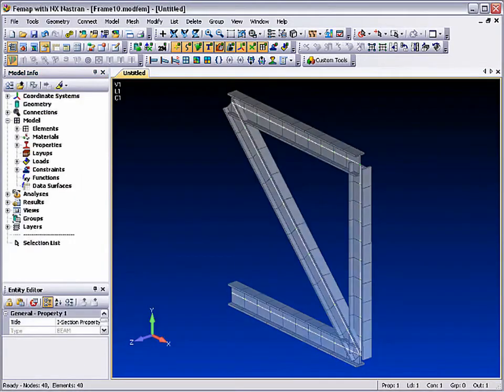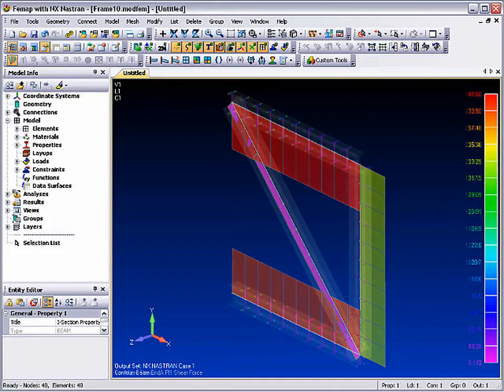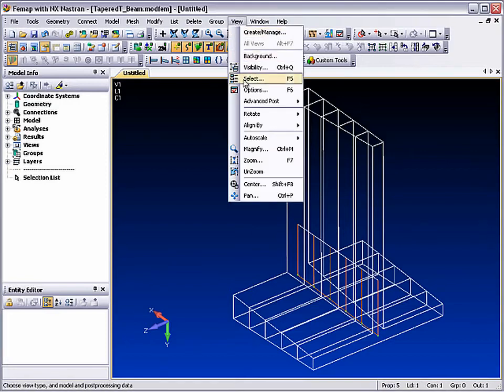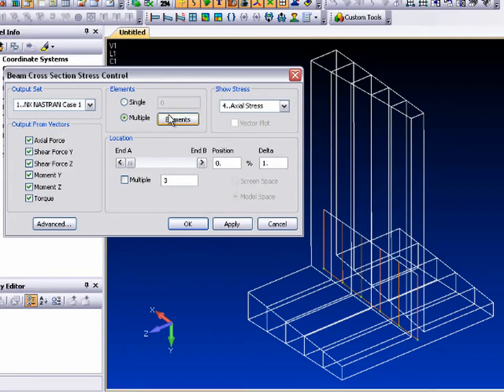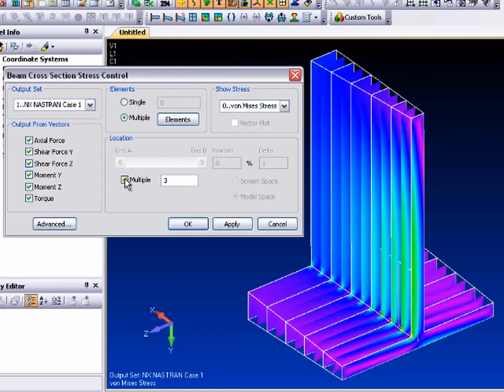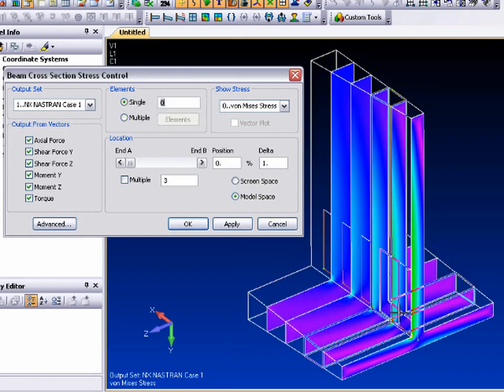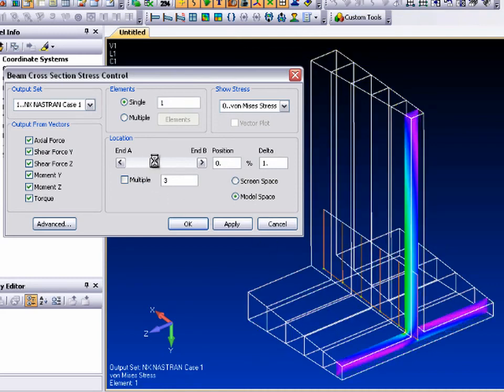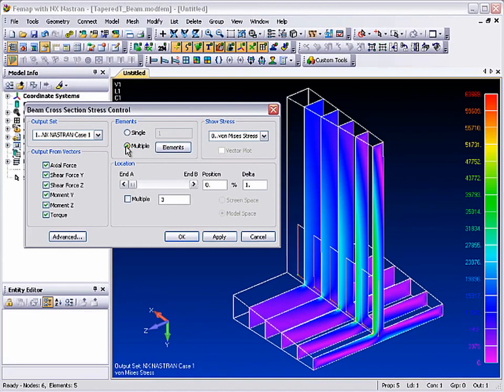Introduction to Femap - Beam Postprocessing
Introduction to Femap – Beam Postprocessing | Free Body Diagrams, Force Balance & Load Summation (Tutorial)

Welcome to Swoosh Technologies! In this Introduction to Femap – Beam Postprocessing session, we focus on a core post-processing workflow for structural validation: using Femap’s FreeBody capabilities to quickly create force balances and free body diagrams you can trust for reporting and design decisions.

Free body results typically pull from multiple sources—grid point force balance (GPFB) results, applied loads, and constraint equation forces—and the key to getting clean, meaningful outputs is setting up the right data requests before you run the analysis. This webinar shows how to build that workflow so your post-processing is fast, repeatable, and consistent across load cases.

You’ll also see a practical wing box example where we examine applied loads at the tip and reaction loads at the root, then use the Interface Load Display to choose the components to include in the total force summation. From there, we cover how to create multiple FreeBody displays (global vs local questions), how to evaluate interactions like interphase shear using a local coordinate system, and how to export the final values cleanly to a table or Excel.

Learn more about Femap and how Swoosh Technologies supports engineering teams with software, training, and support:

What FreeBody data is built from:
Grid point force balances
Applied loads
Constraint equation forces

Why data requests must be set up pre-solve to ensure the right results exist for post-processing

How FreeBody objects are stored in the Femap database (including calculation settings) for repeatable, auditable reporting

The two FreeBody display types—especially the one optimized for free body diagram visualization at defined sizes

How to control the six interface load types and customize what appears in the free body display

Selecting free body regions as individual elements or groups for scalable workflows

Wing box workflow: checking tip loads, root reactions, and computing a total force summation for chosen components

Creating multiple FreeBody displays to answer different questions without rebuilding the setup each time

Viewing interphase shear and other directional effects using a local coordinate system

Positioning the total summation vector at the origin or centered on the selected FreeBody node

Output and reporting:
Send results to the Messages pane or a Data Table
Copy/paste into Microsoft Excel for downstream documentation

Visualization tuning for presentation-ready diagrams:
Vector colors, node markers
Symbol sizes and vector lengths

Chapters
0:00 – FreeBody overview + required result sources (GPFB, loads, constraint equations)
0:29 – Storing FreeBody calculations + display types for diagram visualization
0:53 – Interface loads overview (six load types) + selection by element/group
1:14 – Wing box example: applied vs reaction loads + component summation setup
1:37 – Nodal summations, multiple FreeBody displays, local CSYS for interphase shear
2:02 – Selecting upper skin elements + choosing vector placement (origin vs node center)
2:25 – Output to Messages/Data Table + export to Excel
2:51 – Diagram controls: colors, markers, symbol sizes, vector lengths